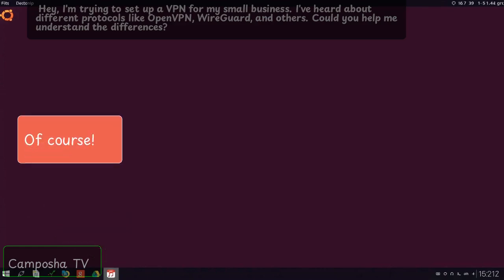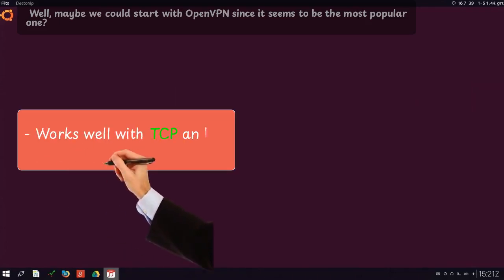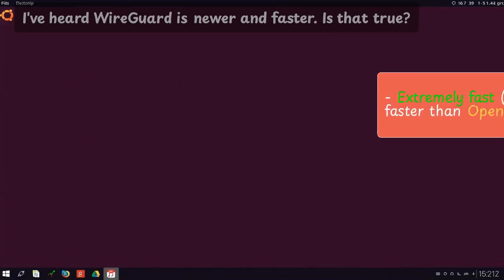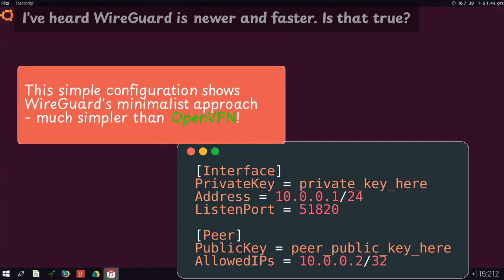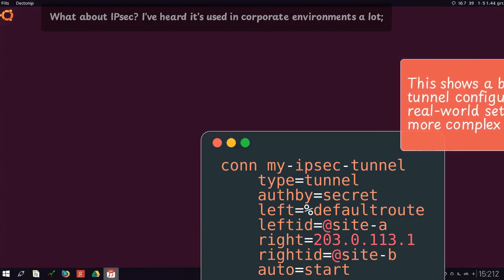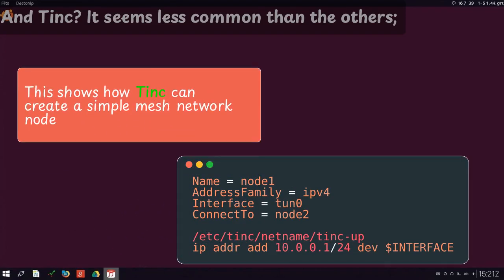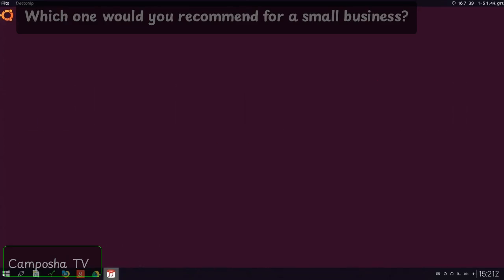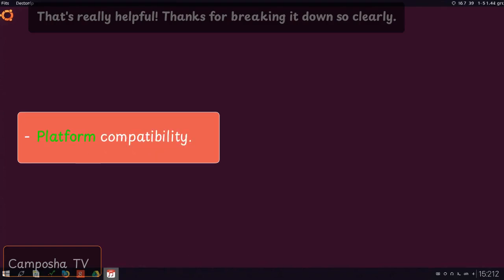OpenVPN vs WireGuard vs IPsec vs Tinc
Comparison of OpenVPN vs WireGuard vs IPsec vs Tinc